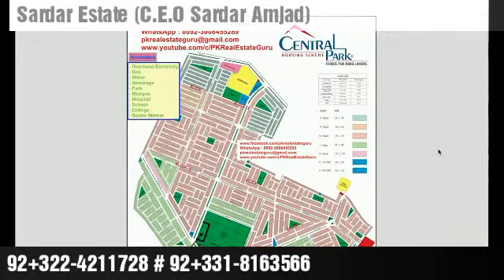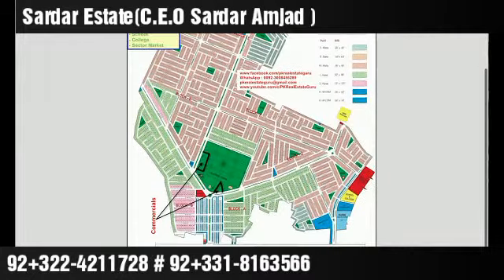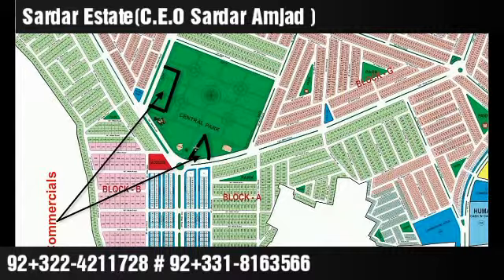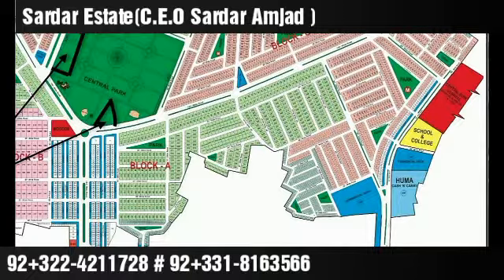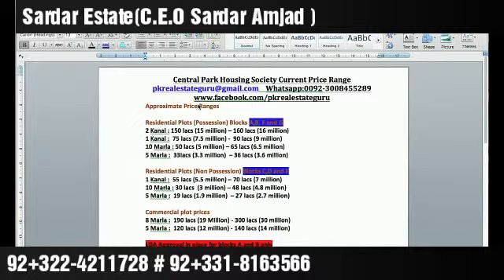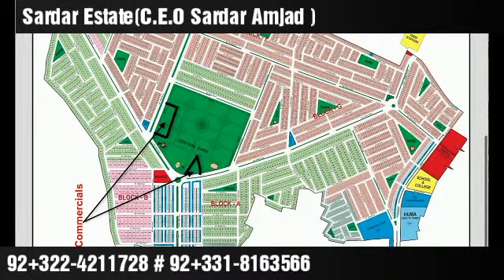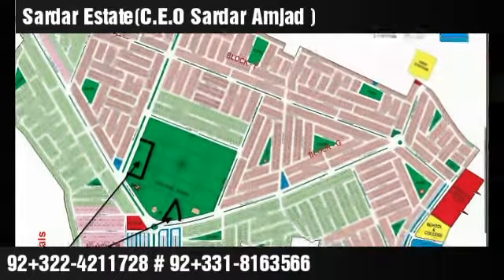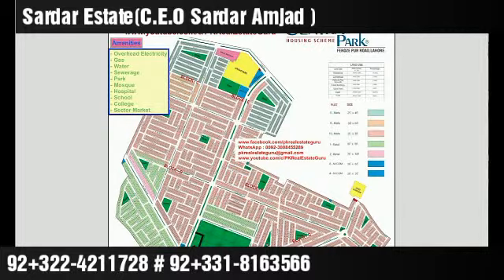Central park housing Scheme Lahore Map,Center Park Map